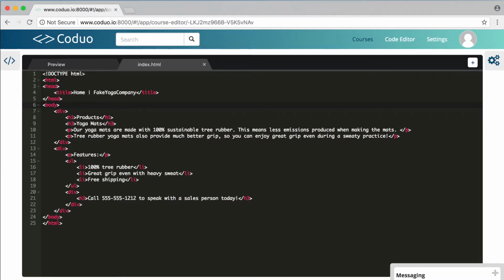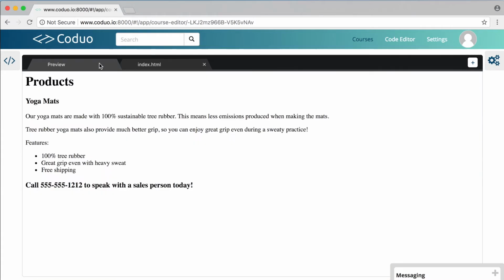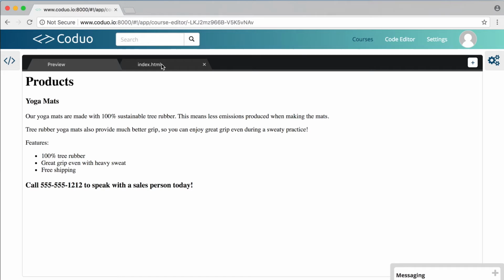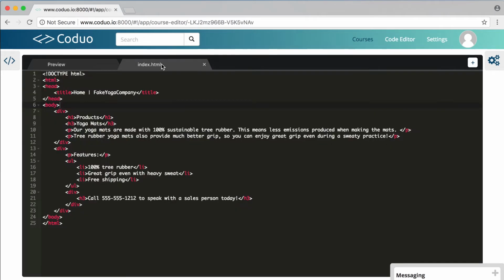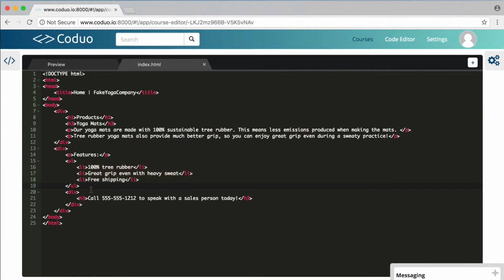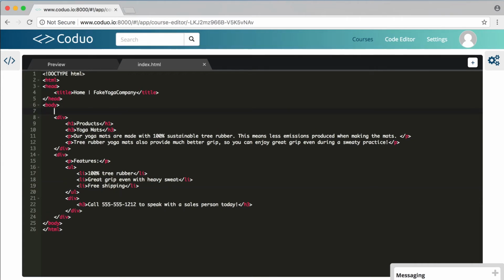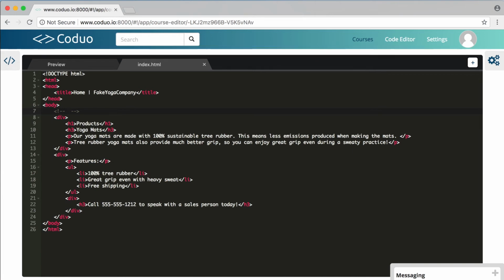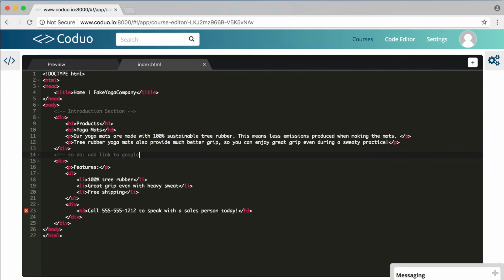HTML Lesson 9 | Coduo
Let's review formatting our code, and leaving comments in our code.